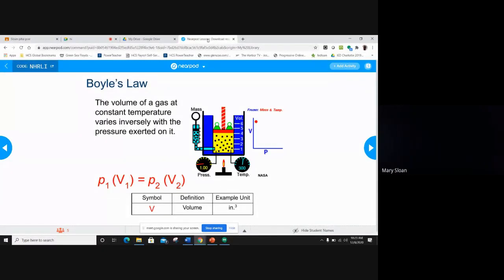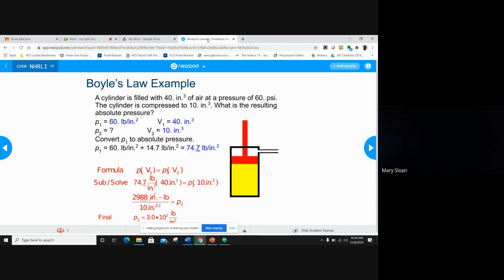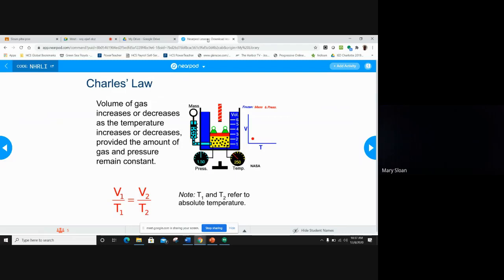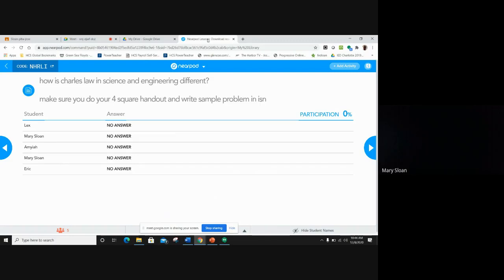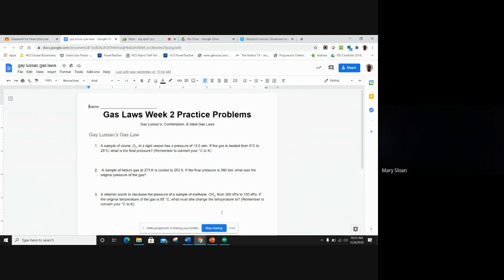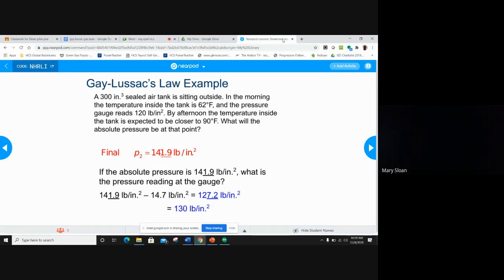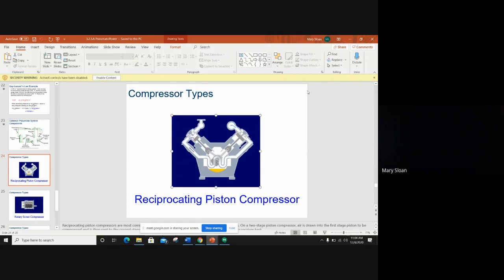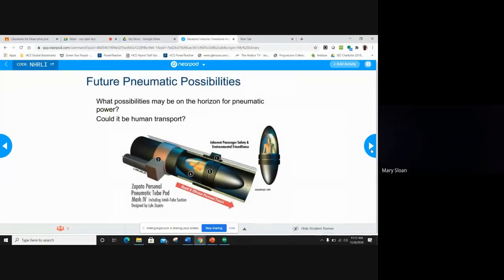gas law pltw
comparing gas laws from engineering and physics, chemistry